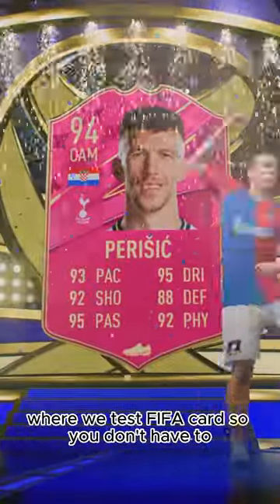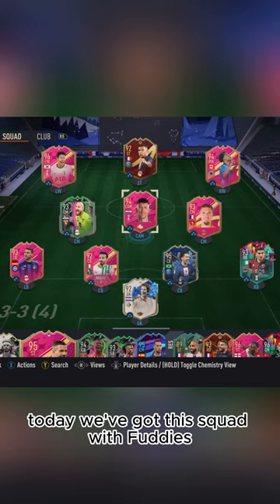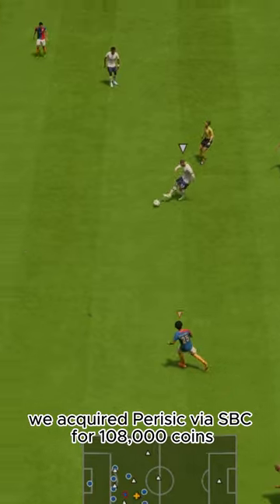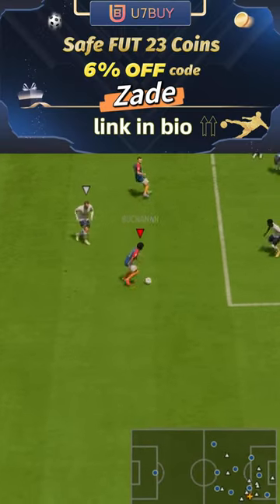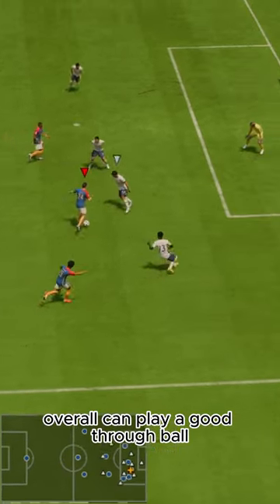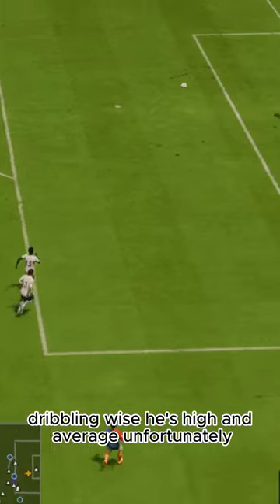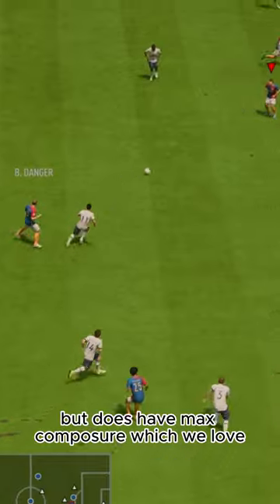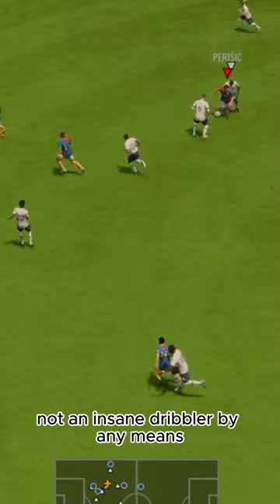Baller or BUST?! Futties Perisic Player Review!